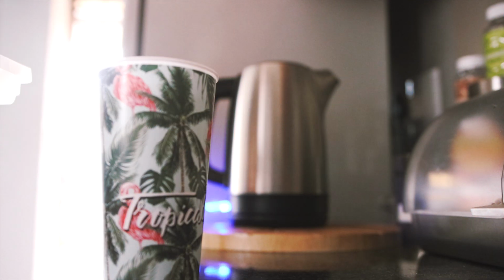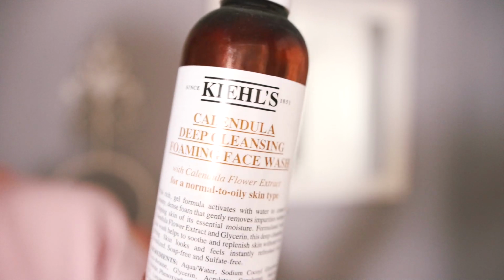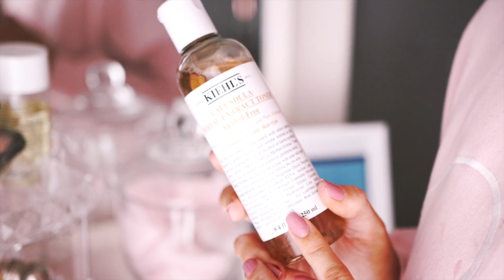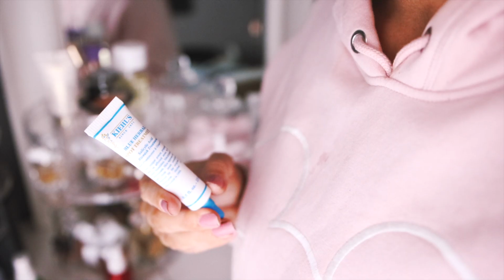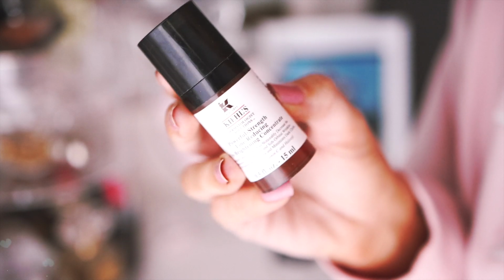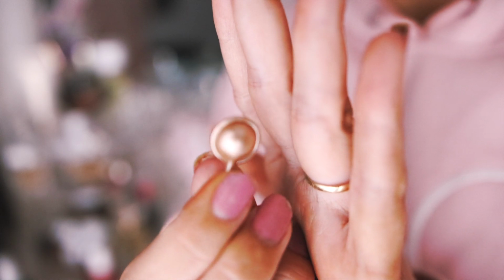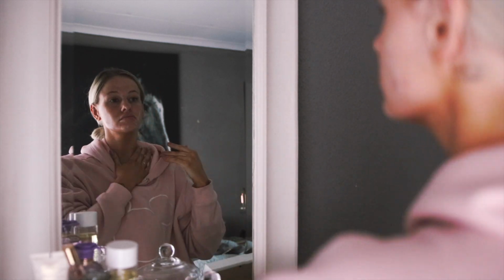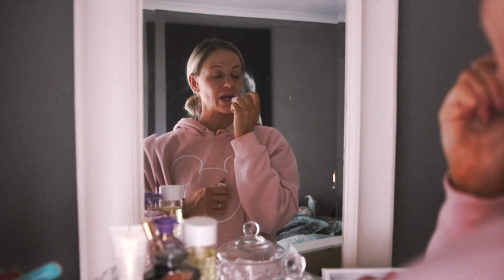QUARANTINE Skincare Routine for DRY SKIN! (Vlockdown day 34)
LEAVE ME A COMMENT & TELL ME WHAT YOU WANT TO SEE NEXT